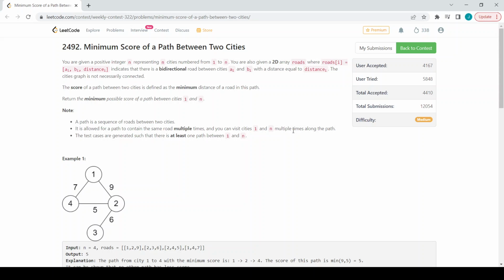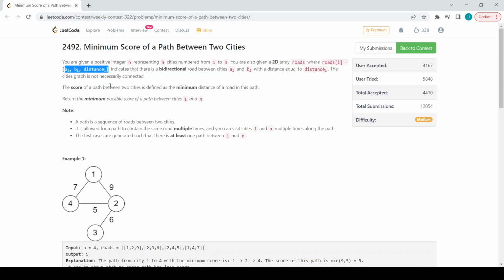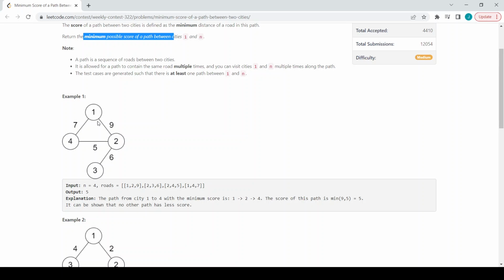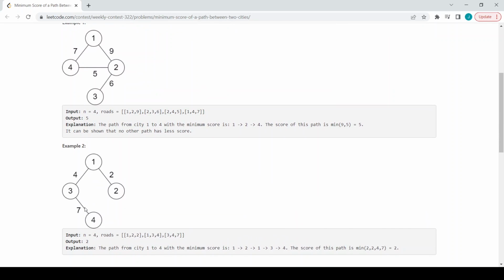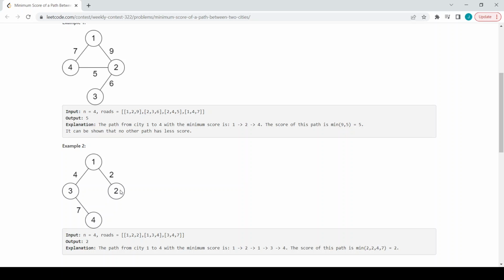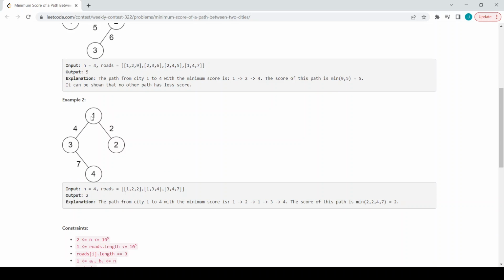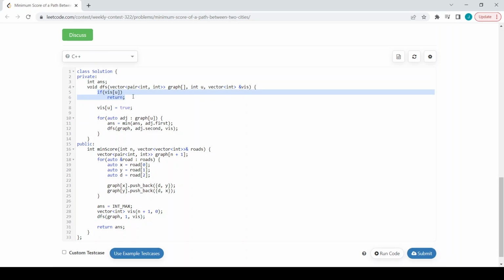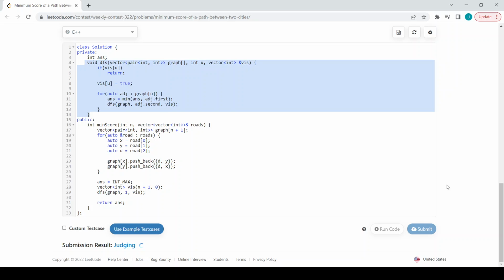2492. Minimum Score of a Path Between Two Cities | Weekly Contest 322